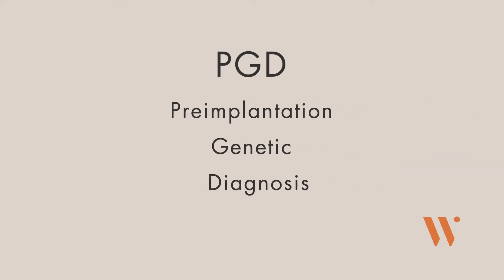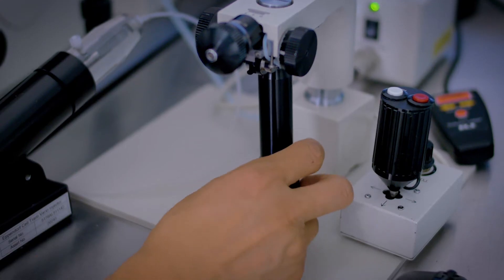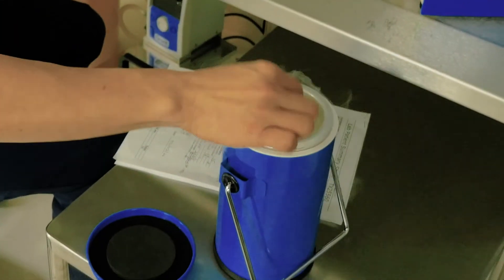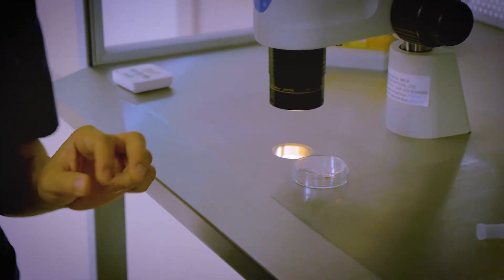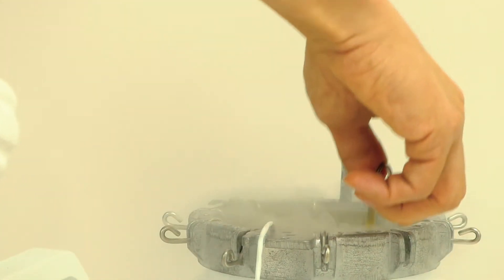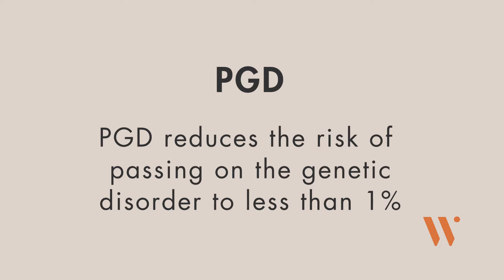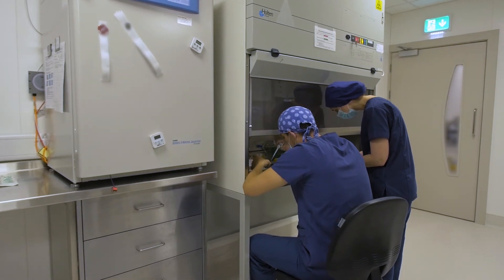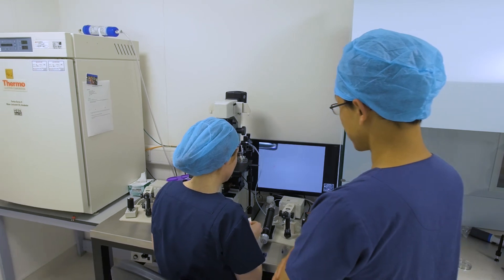Dr. John Waterstone Explains P.G.D.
Dr. John Waterstone, Ireland's leading fertility expert, explains PGD treatment and what it can offer certain couples